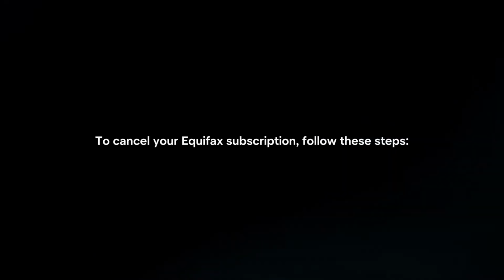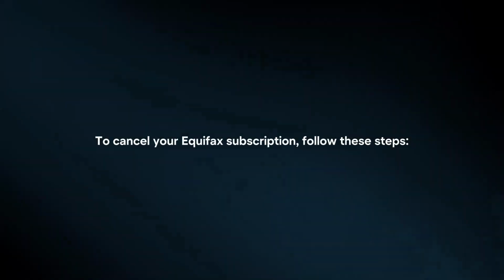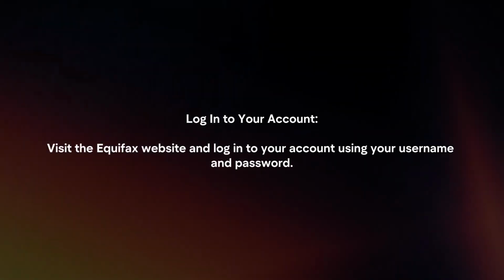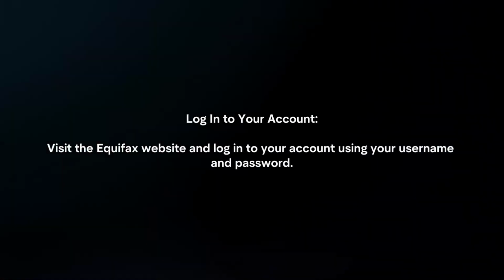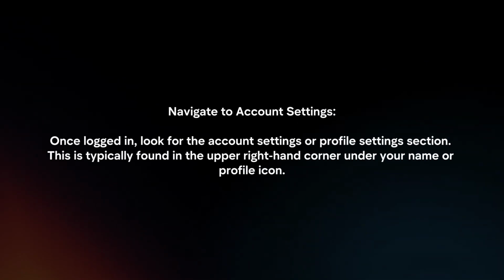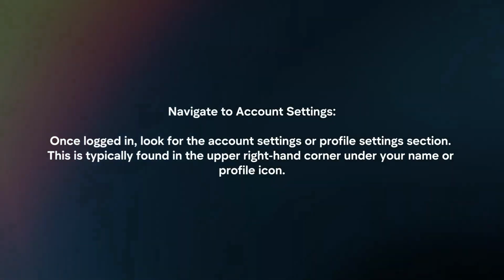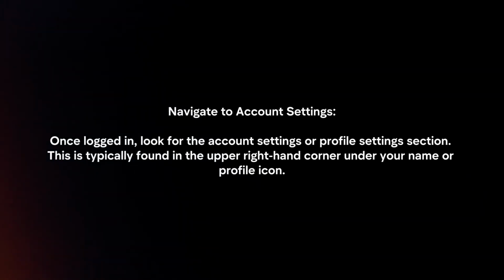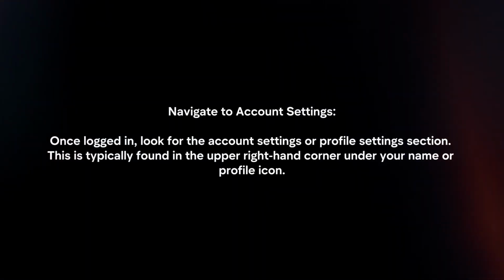How To Cancel Equifax Subscription? (2024)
In this video I will explain How You Can Cancel Equifax Subscription In 2024.